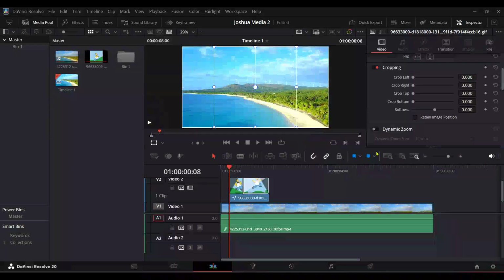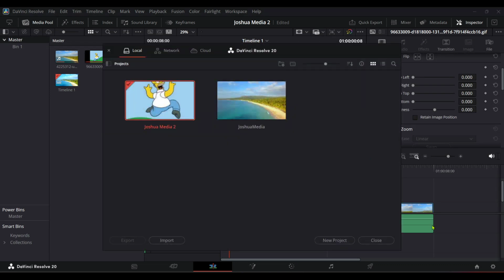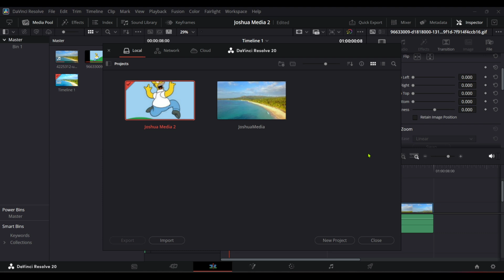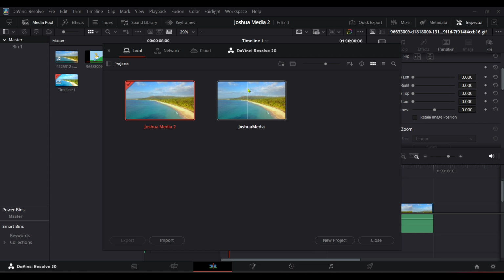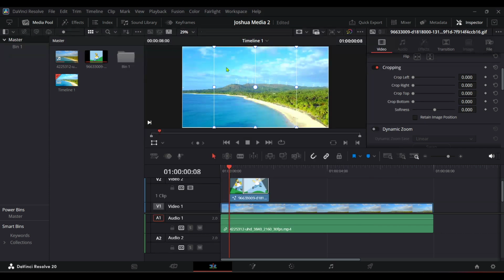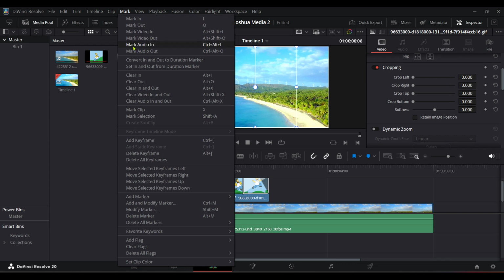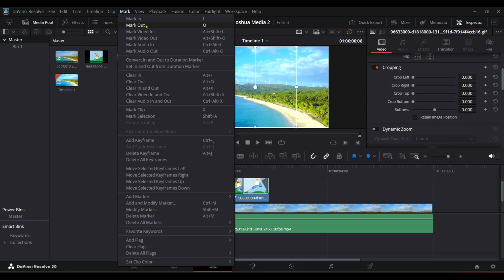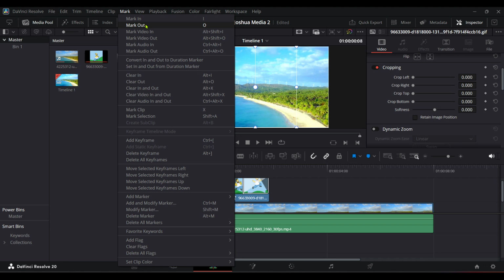How To Remove In And Out Markers In Davinci Resolve In Seconds (Full 2025 Guide)